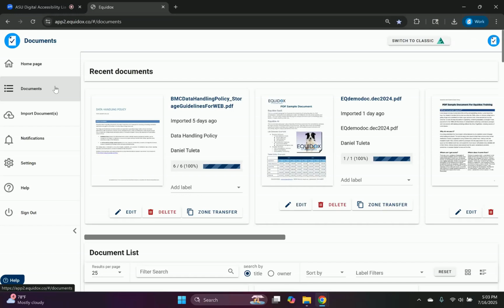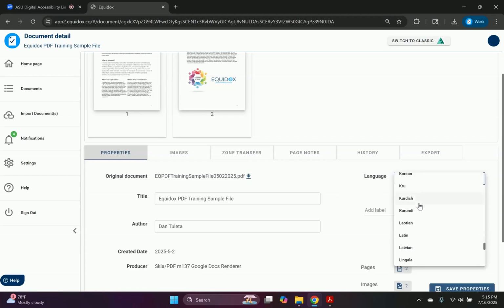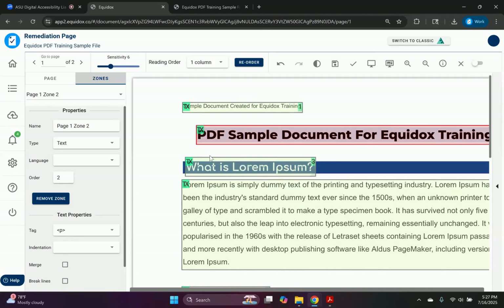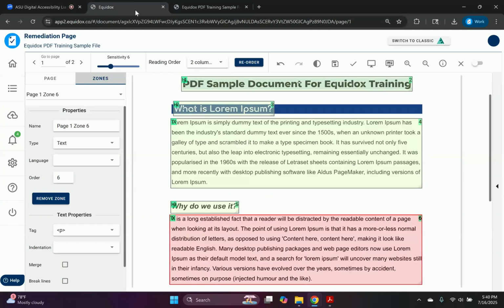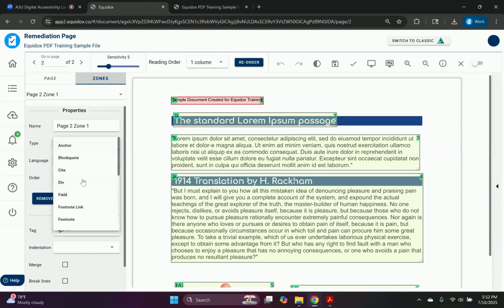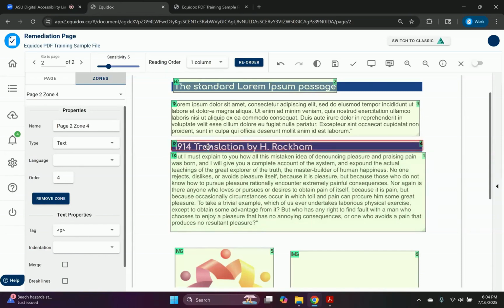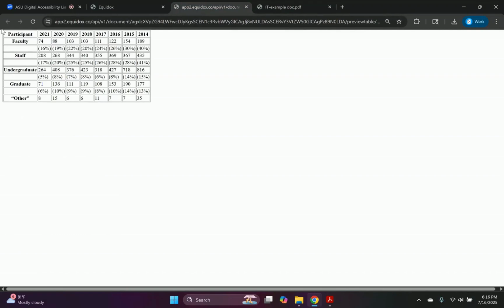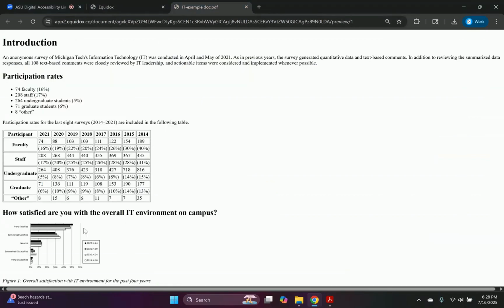Making PDFs accessible with Equidox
July 2025 meeting of the ASU Digital Accessibility Liaisons